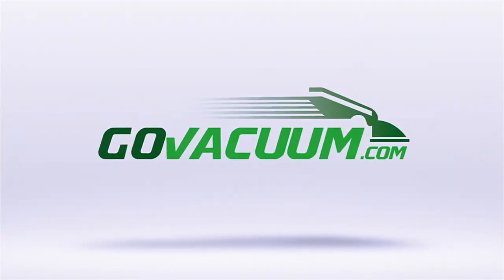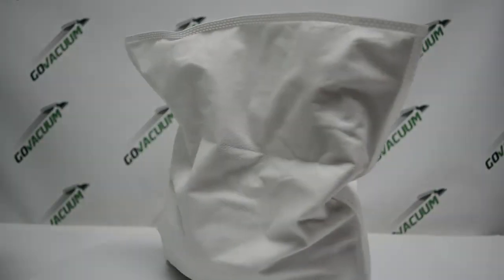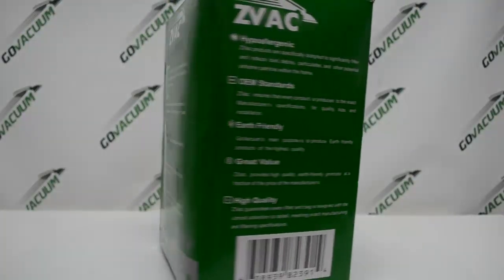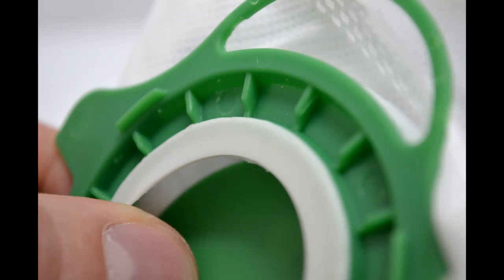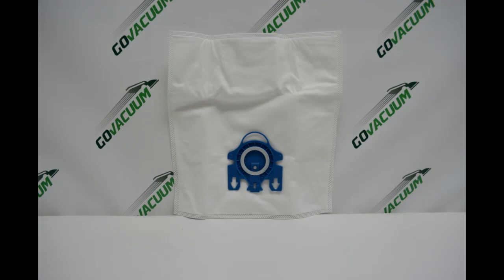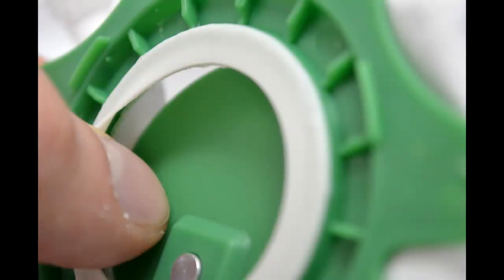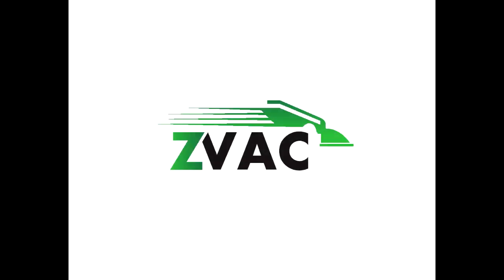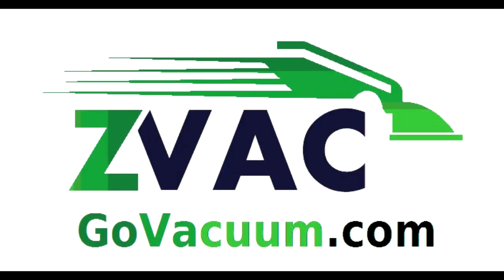Vacuum Rap Song ZVac Miele Bags From GoVacuum U, FJM & GN Bags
ZVac rap song for Miele vacuum bags. The best Miele bags are Zvac for type fjm, gn & u vacuum cleaners. Yes, Miele bags that are on sale, 10 bags and 4 filters under fifteen bucks! These Miele U, G/N & FJM bags are cloth and designed to be like to OEM original bags.

Here ar ethe lyrics to the #1 Miele Bags Rap song by ZVac and GoVacuum:

bringing you the Zvac brand Miele bags...

GoVacuum's back with the #1 bag
ZVacs gonna be the best you ever had
look, I'm just sayin'
Them heavy duty seals on the bags ain't playin'

10 bags in box, less than $15
It comes with 4 filters, making me holla
GoVacuum's always got the best offers
Same quality as OEM, it's such an honor

Allergy cloth bags just like the original
Self-closing spring just like the original
100% satisfaction, that's why I'm singing

GoVacuum got the Miele bringing it
Double the amount of bags and filters, killin' it
Cleanin' it, so yea plug in your vacuum
Who's the best in the business? I gotta ask you?

You know, that's GoVacuum

-get the best deal on the zvac brand miele bags today...